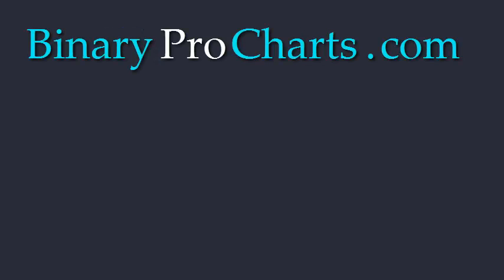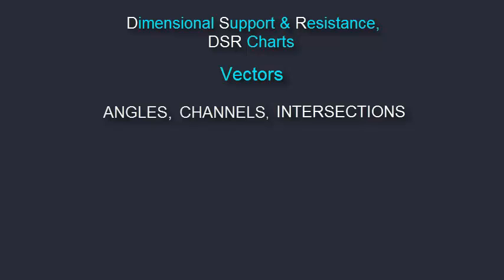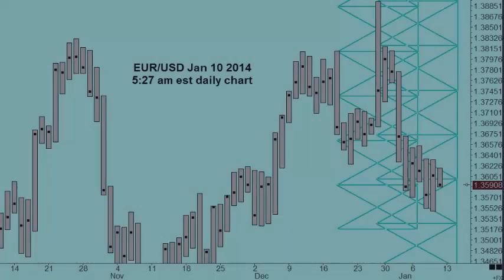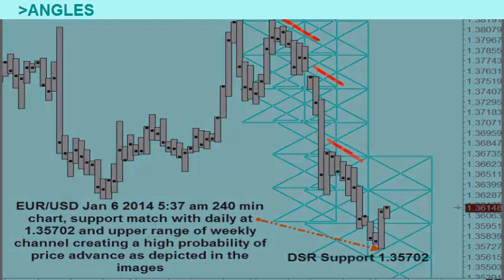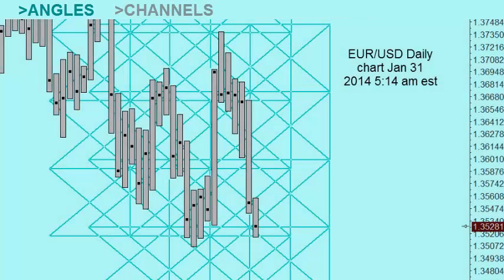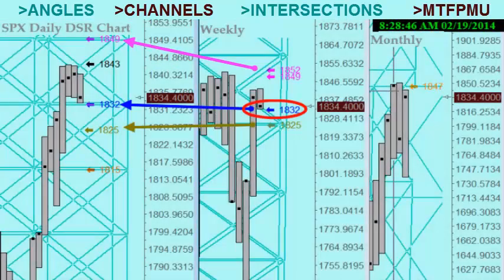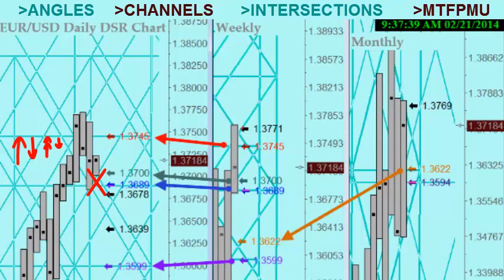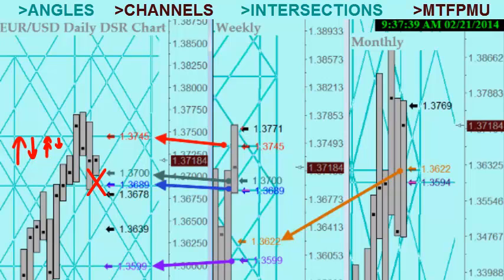Binary Options, How To Trade Signals Video 1 - Intro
Binary Options Trading Made Easy with Dimensional Support and Resistance Charting and Pre-Market Analysis.  This is Part 1 of the 3 part Intro, Analysis and Review. BinaryProCharts.com